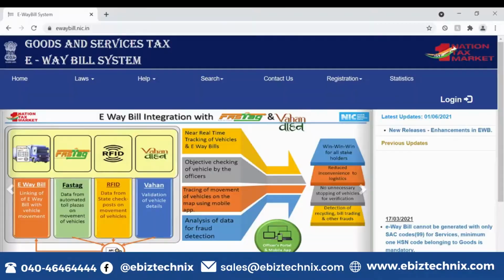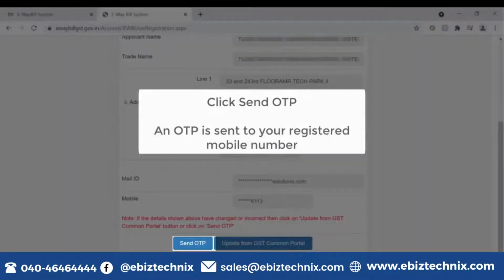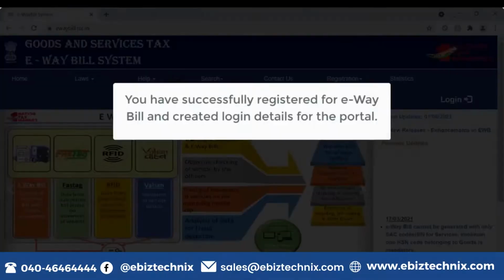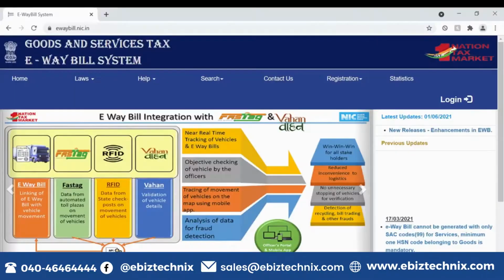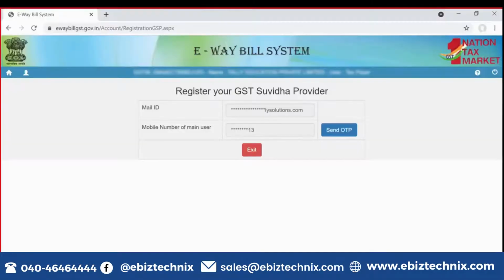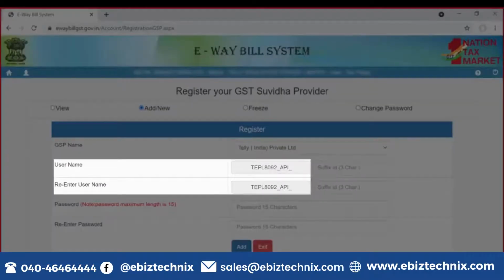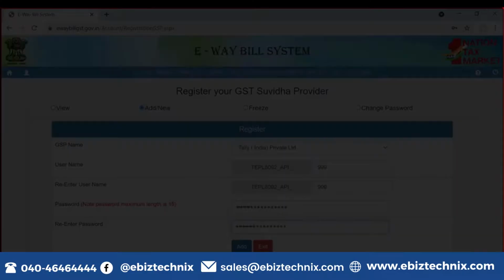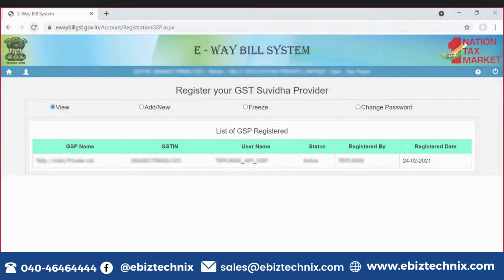Prerequisites to Generate E-way Bill directly from Tally Prime | English | Release 2.0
In this video, you will look at the process of registration for e-way bill, choosing Tally as your GSP for e-way bill generation, and creating api user to access e-way bill portal directly from Tally Prime.

Have a Question:
Call/Chat